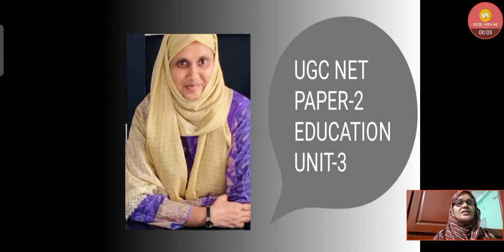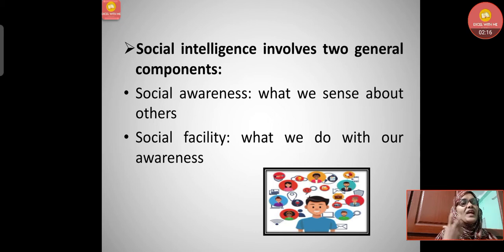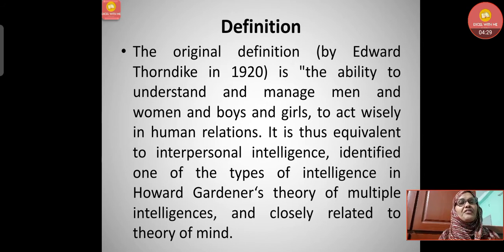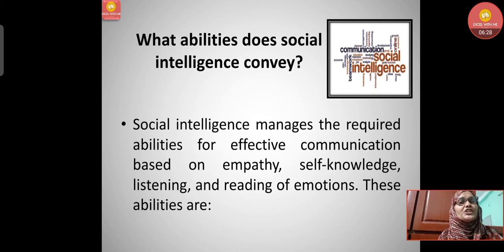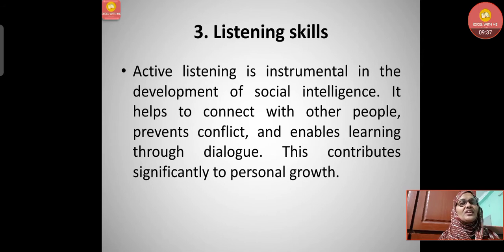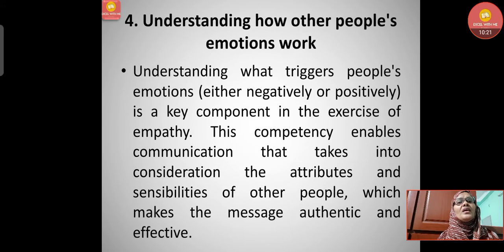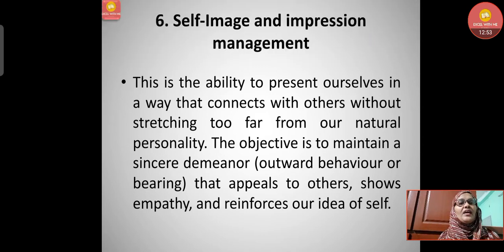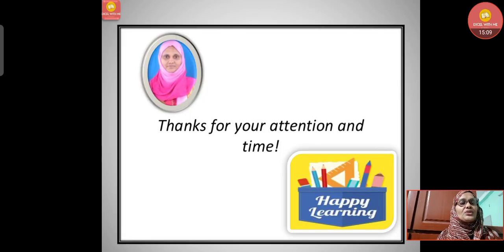Social Intelligence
In this video UGC NET PAPER-2 EDUCATION TOPIC UNIT-3 LEARNER AND LEARNING PROCESS with the subtopic Approaches to Intelligence from Unitary to Multiple- Social Intelligence is discussed.